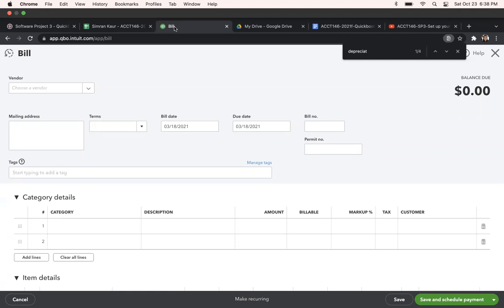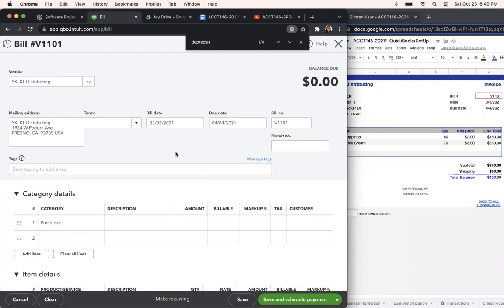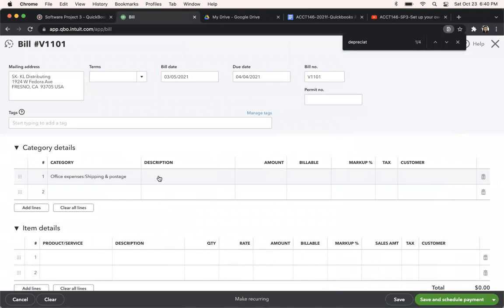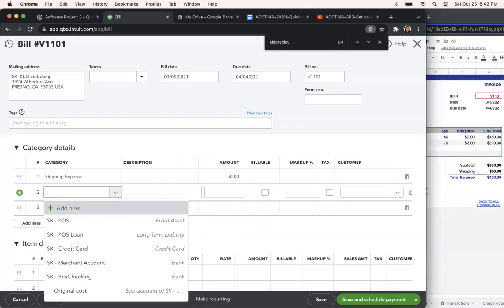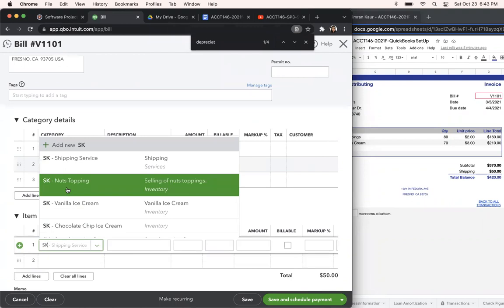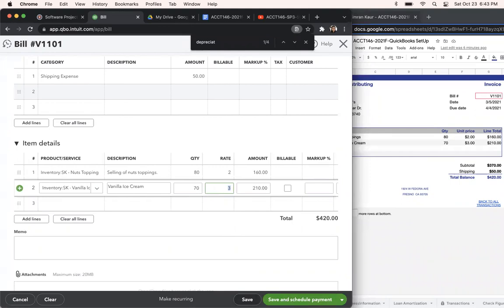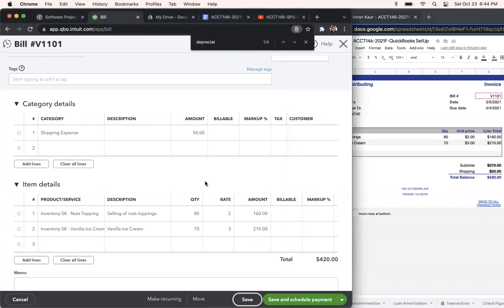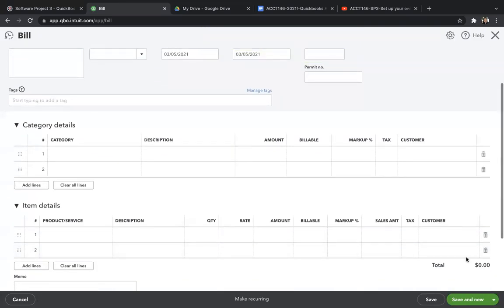SP3-Quickbooks Online-Step 11a -Recording Bills (procurement transactions).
In this step, you will record the procurement transactions that are listed by date on the Transactions sheet of the FBA Workbook. Some transactions have documents (e.g., invoices, statements, and checks) included in the FBA Workbook that must be downloaded as a PDF file and attached to their respective QBO transaction. Follow the instructions below to enter each transaction depending on its type.

Recording bills and invoices.
In the left navigation pane, click on +New -- navigate to VENDOR's column -- elect Bill

In the Bill window,
select the Vendor from the drop-down menu (or click +Add new if the Vendor does not exist already). Check to make sure the fields for the Mailing address, Terms, Bill date, and Due date are displaying the correct values. Adjust as necessary.
Enter Bill no.
Record any expenses that are not inventory items:
In the Category details section, for each different expense, select the most appropriate category from the drop-down menu that describes the expense (or click +Add new if the expense account does not already exist on your Chart of Accounts).
Enter a Description that briefly explains the purpose of the expense.

Your expenses are not billable to clients, leave the rest of the fields empty.
Record any inventory items:

In the Item details section, for each different type of inventory item,
select the most appropriate Product/Service from the drop-down menu that matches the inventory items you are purchasing. (Click +Add new if the Product/Service does not already exist).
Enter a Description that briefly explains the inventory items.
Enter Qty and Rate to record the quantity and cost of the inventory items you are purchasing. The Amount field will be automatically calculated for each line.
Your inventory items are not being purchased on behalf of your clients. Thus, leave the rest of the item detail fields empty.
Click on the paper clip next to Attachments -- select file(s) to attach.
Click Save (or Save and new or Save and close).